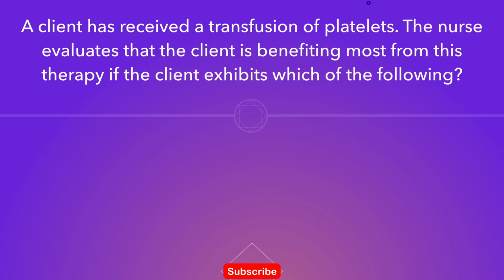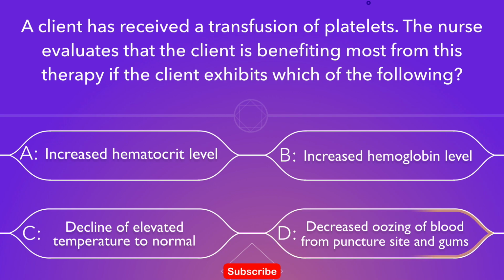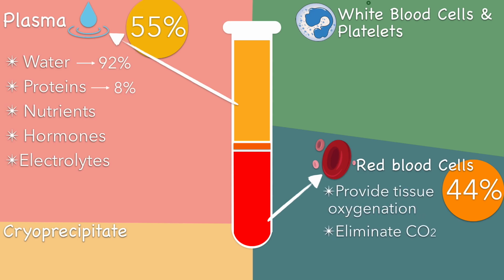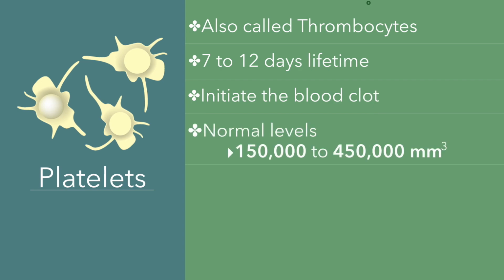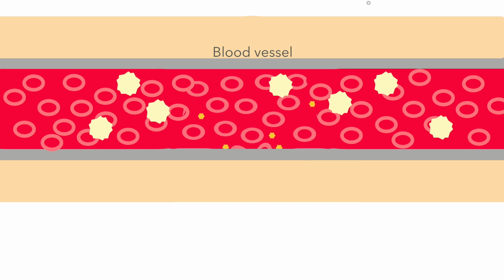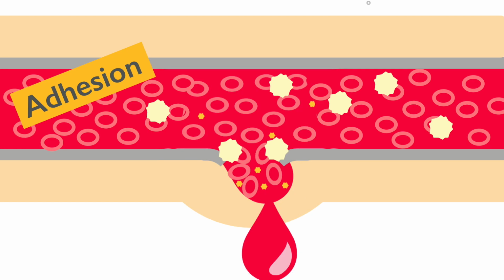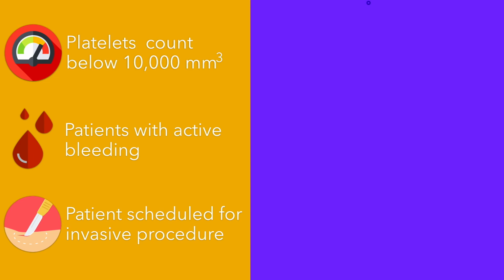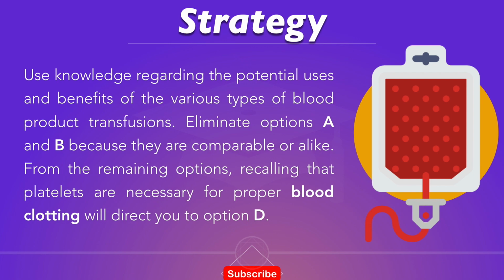NCLEX-RN Question Review - Platelet Therapy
Most platelet transfusions are given for the prevention of bleeding rather than for treatment of active hemorrhage. In most patients with serious bleeding episodes, other factors, including concurrent coagulopathies, sepsis, and anatomic bleeding sites as seen in patients with necrotic tumors, may actually be more important than the low platelet count itself. Hemostasis depends on an adequate number of functional platelets, together with an intact coagulation (clotting factor) system. Let's review!

Assistant Editor: Jack A.

MUSIC

Media:

Category
Education howtopassnclex .